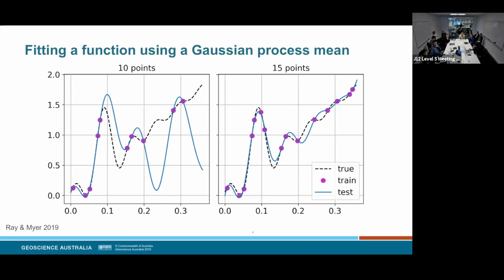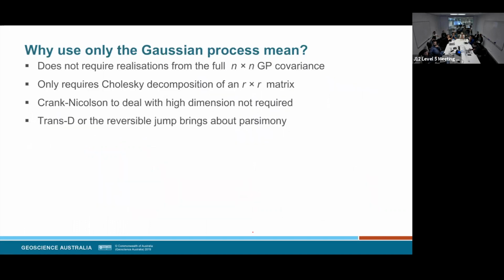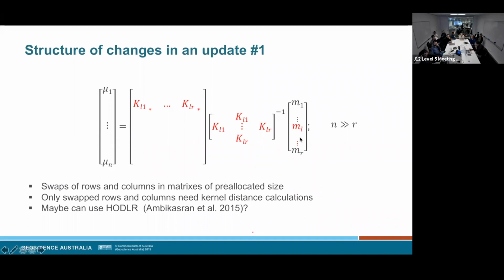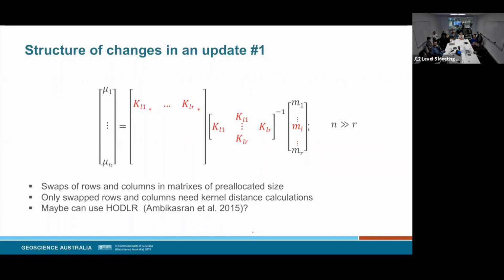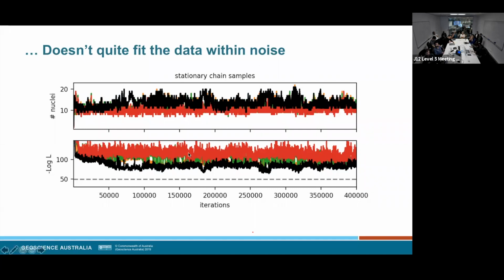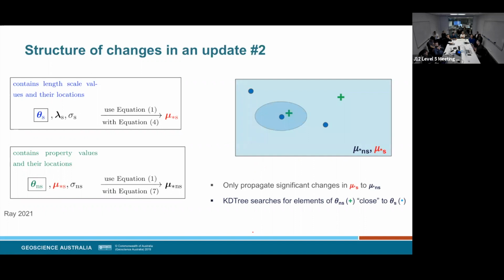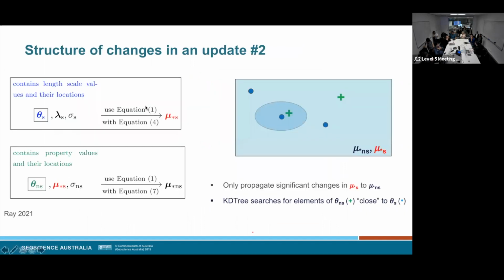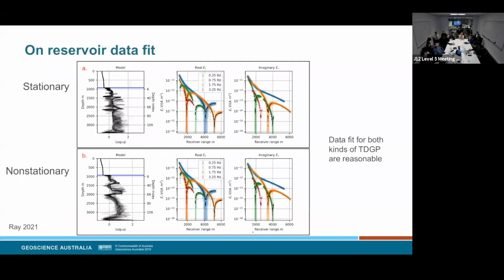Bayesian inference using trans-D Gaussian processes using trans-D Gaussian processes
Dr Anandaroop Ray, Geoscience Australia

To understand earth processes, geoscientists infer subsurface earth properties such as electromagnetic resistivity or seismic velocity from surface observations such as magnetotelluric data or seismograms. These properties are used to populate an earth model vector, and the spatial variation of properties sheds light on the underlying earth structure and phenomena, from groundwater aquifers to plate tectonics. I will show that making accurate inferences about earth properties, requires inferences first be made about the underlying length scales of these properties. This can be treated in a nested, “infer to infer” paradigm analogous to the “learning to learn” paradigm commonplace in the machine learning literature. A non-stationary trans-dimensional Gaussian Process (TDGP) is used to parameterise earth properties, and a multi-channel stationary TDGP is used to parameterise the length scales. Using non-stationary GP kernels and efficient approximations to update GP kernel matrices, earth models with sharp discontinuities can be represented within this framework. As GPs are multi-dimensional interpolators, the same theory and computer code can be used to solve geophysical problems in 1D, 2D and 3D.